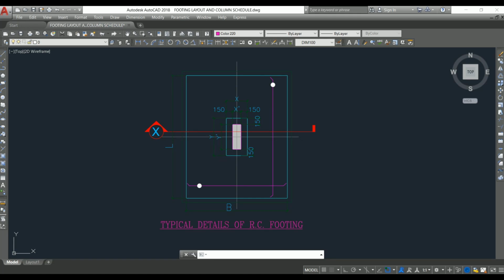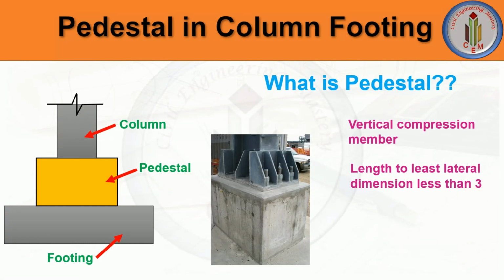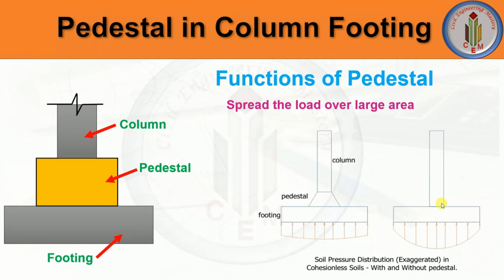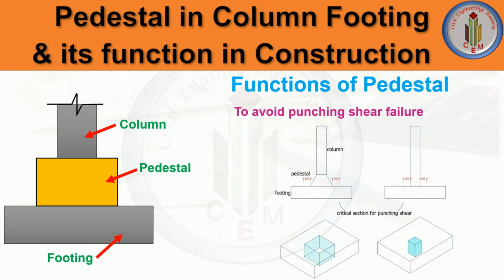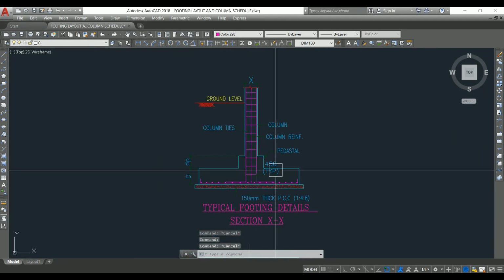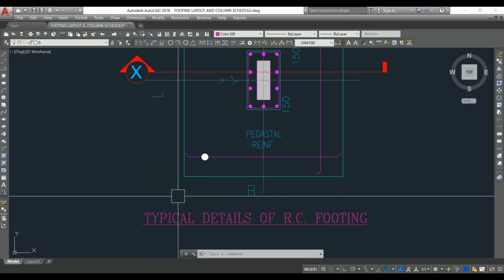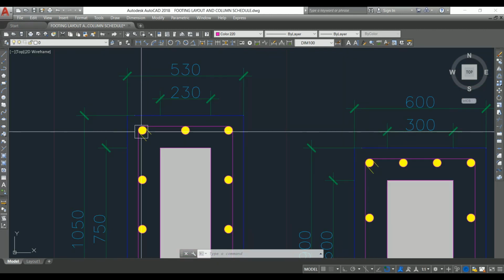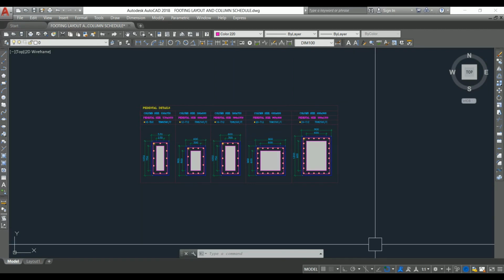Pedestal in Column Footing | Reinforced cement concrete Pedestal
Hello Friends!!
This video explains what is a pedestal in column footing, the functions of the pedestal, plain concrete pedestal, and reinforced concrete pedestal with a detailed explanation.